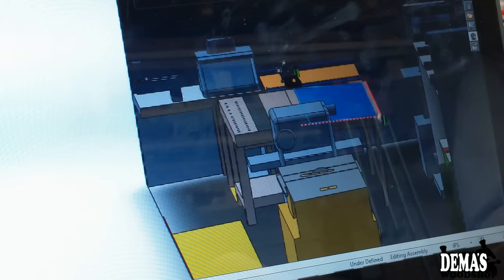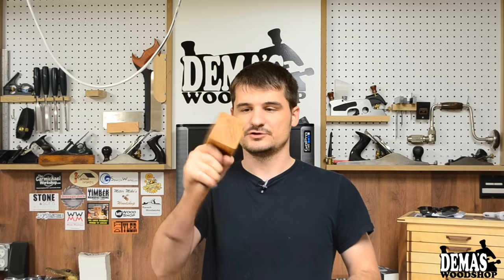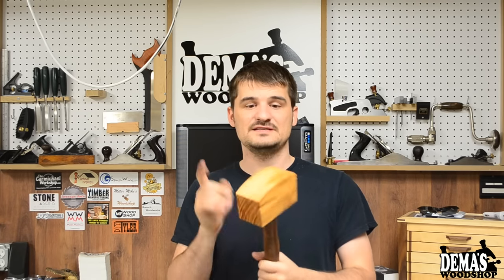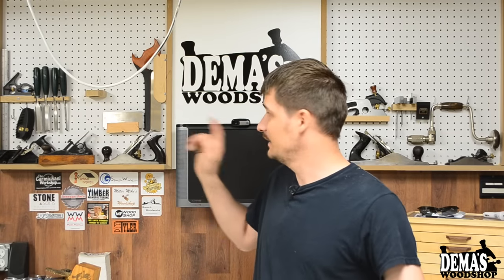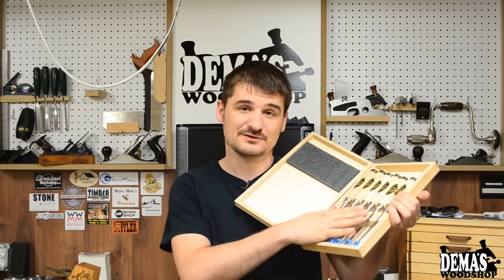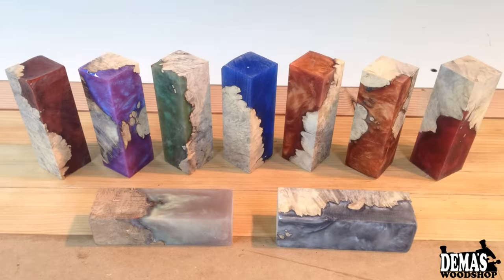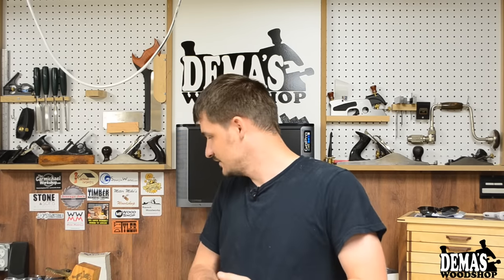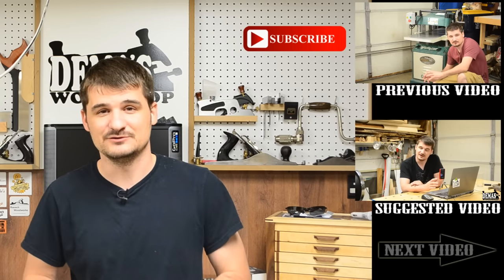Shop update: 6/10/15 : Chisels, Mallets, Blanks and planer outlet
Shop update for June 10th 2015, i talk about new chisels, mallets, freshly cast call blanks and 220v outlet for the planer.

Two Cherry Chisels on Amazon

Dema WoodShop L.L.C.